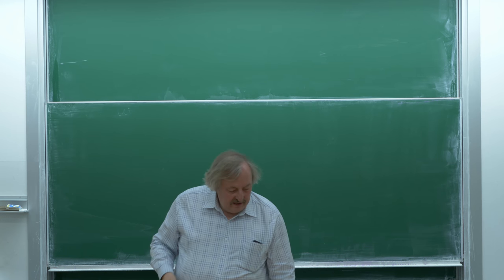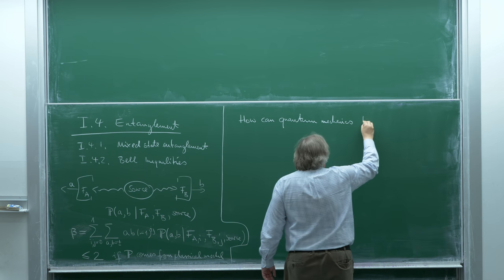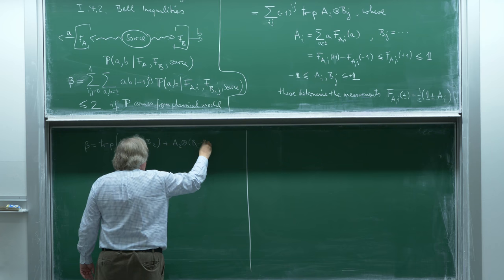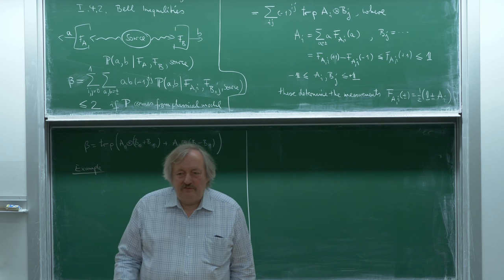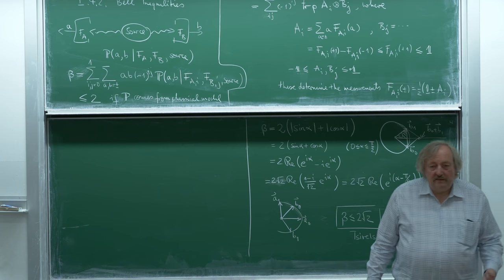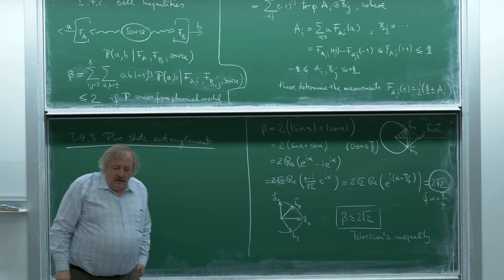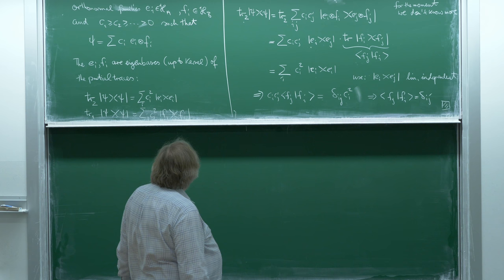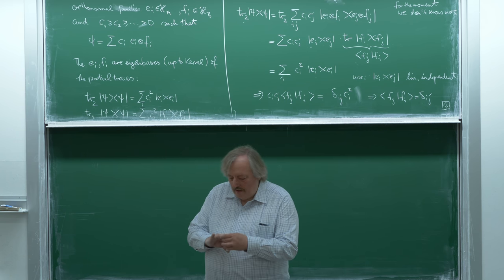Mathematical methods of quantum information theory, Lecture 12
In 2017 Reinhard Werner gave a series of lectures on the mathematical methods of quantum information theory at the Leibniz Universität Hannover. These lectures were recorded and I have the pleasure of hosting these videos on my youtube channel. Over the coming weeks I'll be posting these lectures here.

The prerequisites for these lectures are a standard course on quantum mechanics and some familiarity with mathematical analysis, e.g., Hilbert space, operators, etc., although these topics are reviewed in the first lectures.

Lecture notes and exercises will not be distributed.

In this 12th lecture, entanglement was discussed.